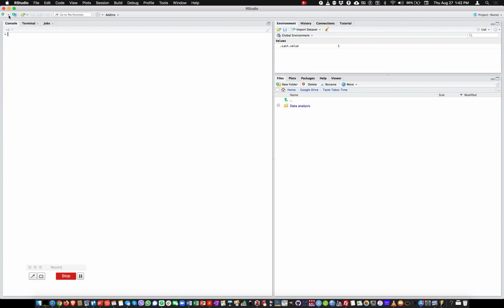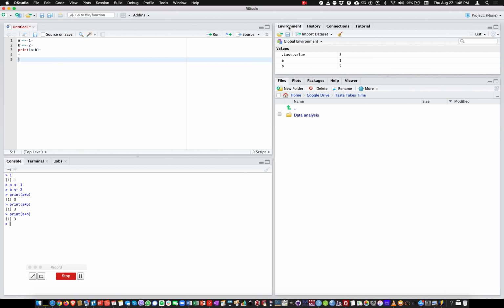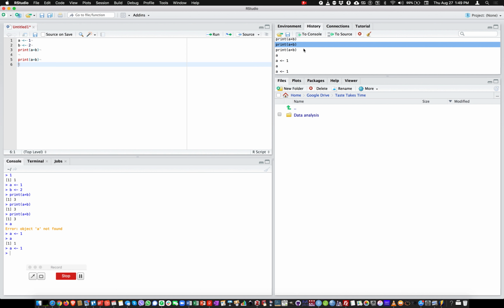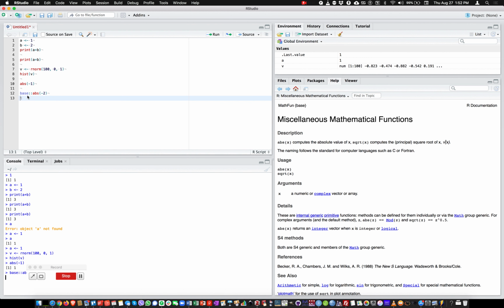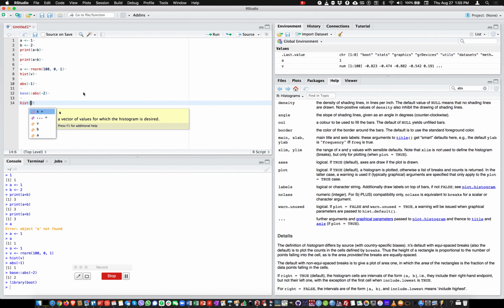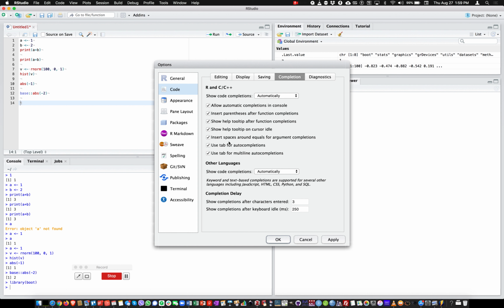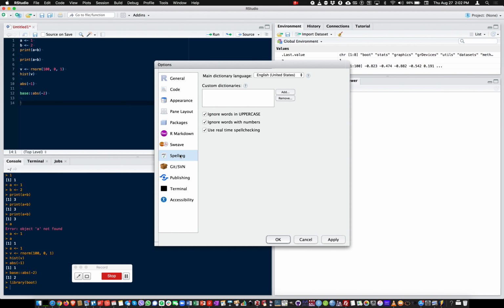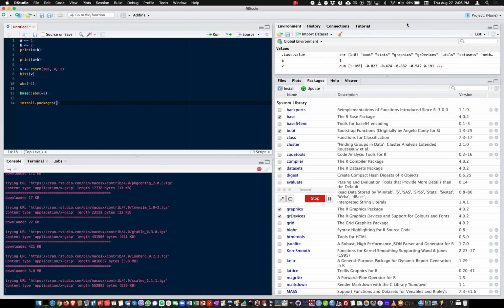Introduction to the RStudio environment